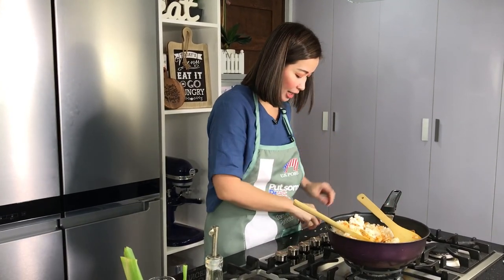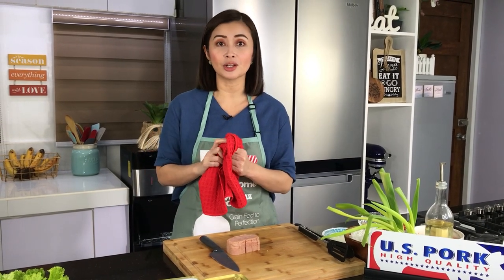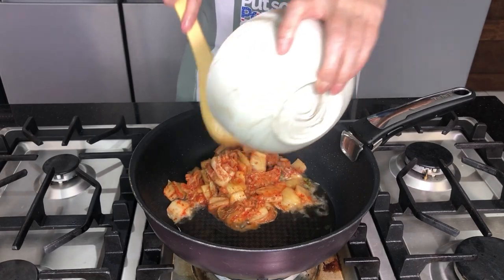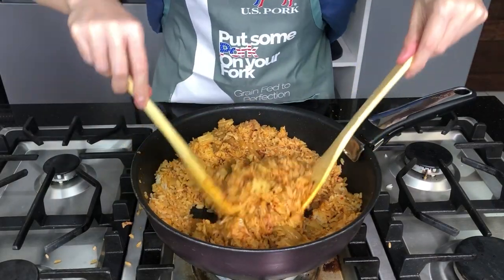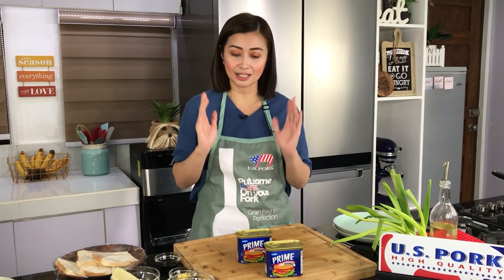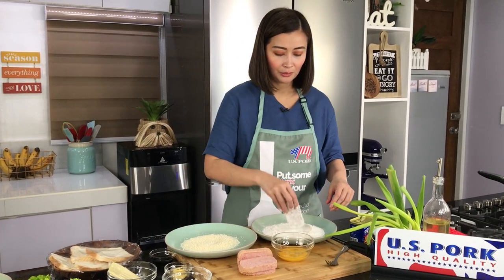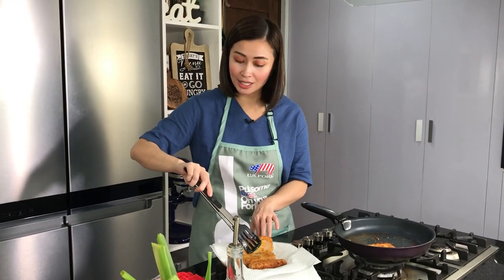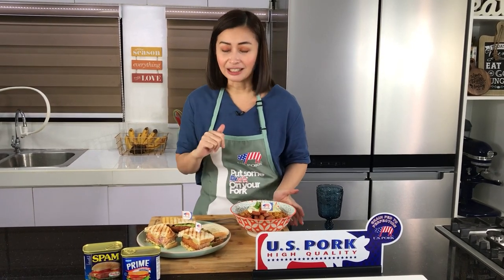Luncheon Meat Baon Recipes, U.S. Pork, Eats the Best!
I know that U.S. Pork canned luncheon  meat can be cooked and eaten deliciously on it's own already but I decided to make 2 recipes with it that you can cook as a baon for work or school even if we still do most things on-line. I mean, even if we're staying at home does not mean we miss out on yummy baon meals, right?

Watch the recipe video and follow the instructions below. Of course, if you will recreate this dish, make sure you use U.S. canned luncheon meats okay?

U.S. Pork Luncheon Meat Kimchi Fried Rice

Ingredients:
2 Tablespoons canola oil
2 cups ripe kimchi - drained and chopped into bite size pieces
3 Tablespoons kimchi juice
1 can luncheon meat (SPAM) cut into 1⁄2 to 1-inch cubes
3 cups left over rice
1 teaspoon Korean red pepper flakes
1 Tablespoon gochujang - Korean red pepper paste
1 Tablespoon sesame oil
1 teaspoon sugar

Garnish:
2 stalks scallions - chopped
1 teaspoon toasted sesame seeds
1 large fried egg

Procedure:
1. Heat a pan over medium high heat and add about a tablespoon of the oil and the cubed
spam. Fry the luncheon meat until it's browned and crispy on one side and then flip it over and brown the other side. Remove it from the pan and set it aside.
2. Add the remaining oil to the pan and add the kimchi, gochujang, and Korean red pepper
flakes. Stir fry it together for about 3 to 4 minutes.
3. Add the day-old rice to the pan and break up any large clumps of rice by pressing down
with the flat side of your spatula or spoon. Keep stirring together to make sure each
grain of rice is coated with the kimchi and oil.
4. Add the luncheon meat back into the pan along with the kimchi juice and sesame oil. Stir fry everything together. Add sugar if needed and taste again. Remove from the heat and
portion out the servings.
5. Top with a sunny side up egg and garnish with chopped scallions and sesame seeds.
Serve immediately.

U.S. Pork Luncheon Meat Hawaiian Sandwich

Ingredients:
4 U.S. Pork Luncheon Meat slices
½ cup all purpose flour
1 piece egg
½ cup bread flour
2 tbsp Canola Oil
4 slices bread
1 tbsp barbecue sauce
2 pineapple slices (drained well)
2 lettuce leaves
2 slices Cheddar Cheese
1 tbsp butter

Procedure:
1. Slice luncheon meat to 1/3” thickness. Do the breading procedure. Dredge in flour, egg
and breadcrumbs.
2. Cook luncheon meat till crispy on the edges and browned. Drain and set aside.
3. Put barbecue sauce on one side of the bread. Layer with lettuce and cheese.
4. Top with the luncheon meat. Add the pineapple slice. Put the other sliced bread on top.
5. Heat butter in griddle pan and toast both sides of the sandwich. May slice in the middle
and serve.

Happy Cooking!!!